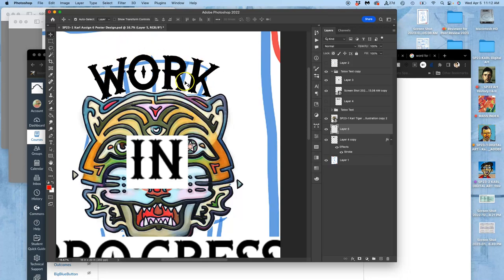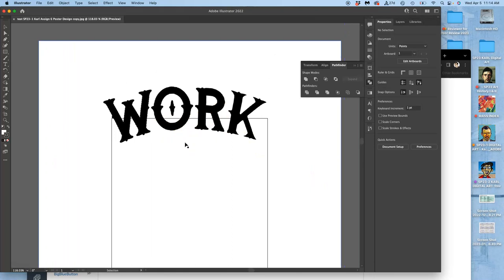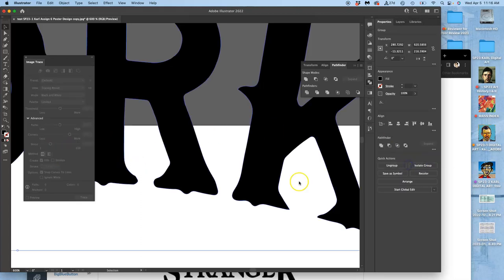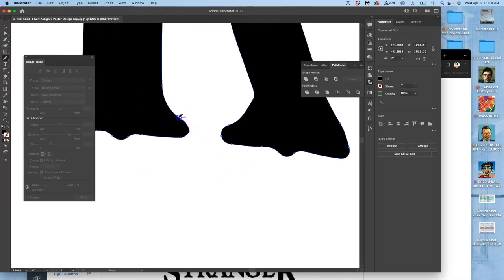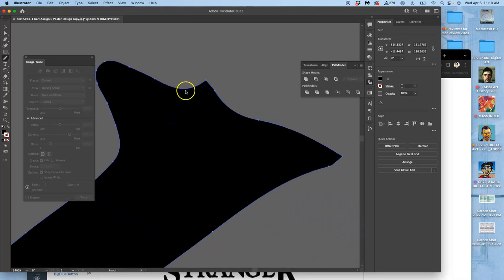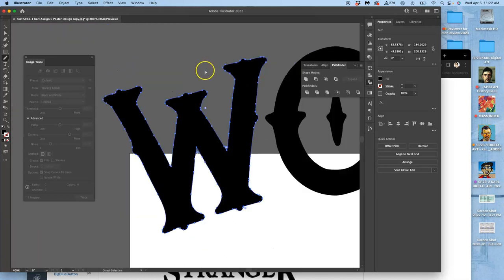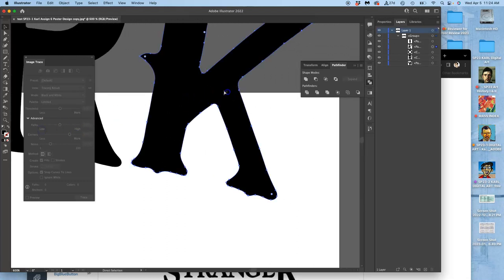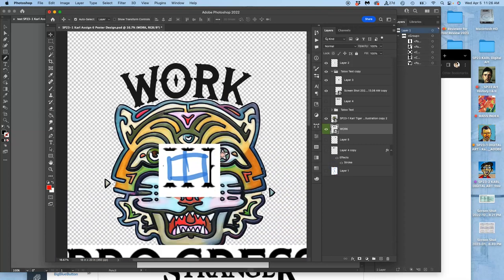5 Vectorizing Your Test Type and Bringing it Back Into Photoshop ADOBE